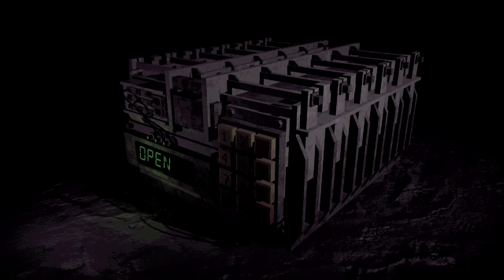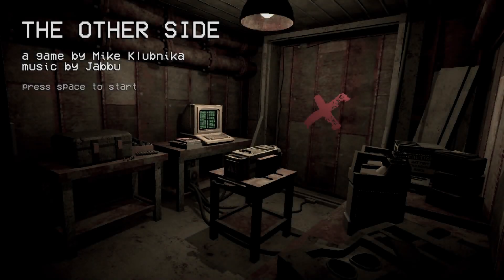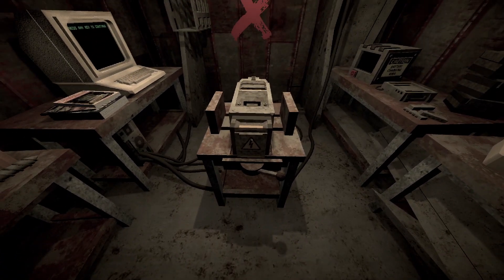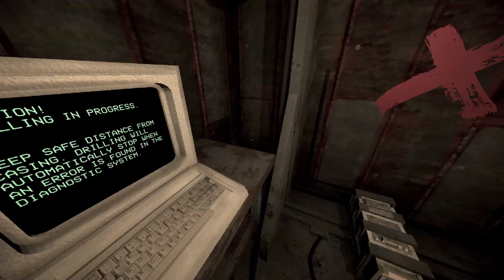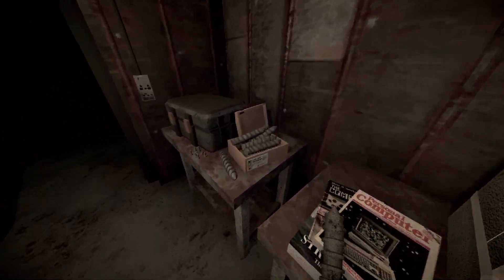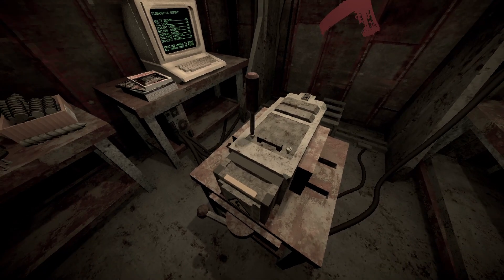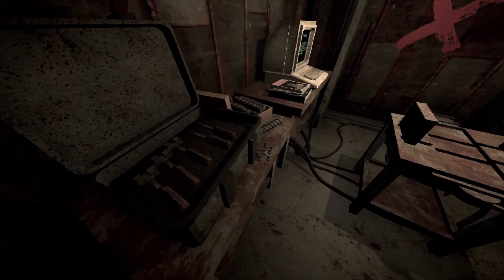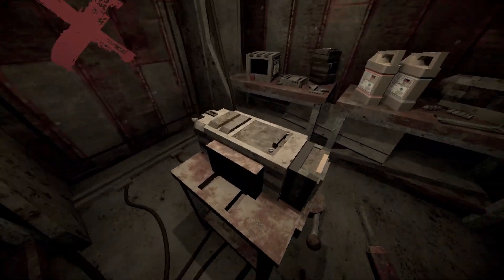Discovering Some Unsorted Horrors! #1 (Unsorted horrors)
catch ya nextime!